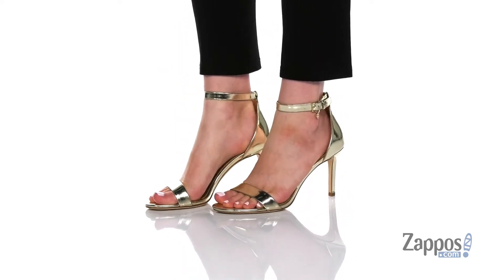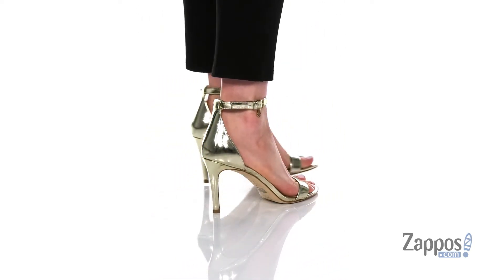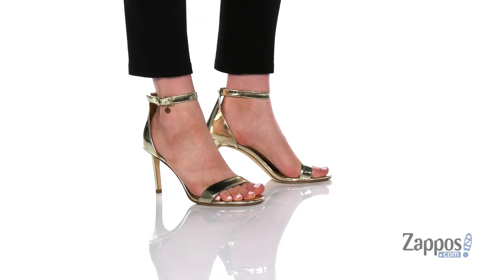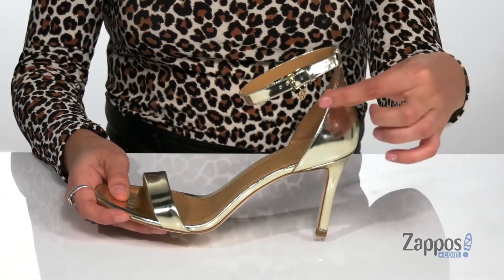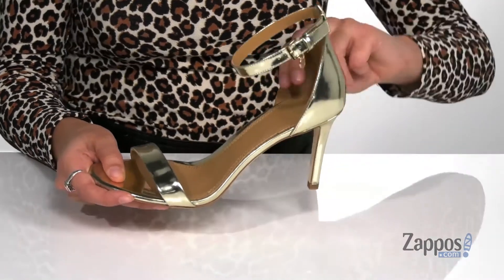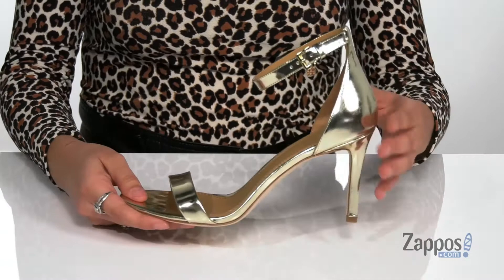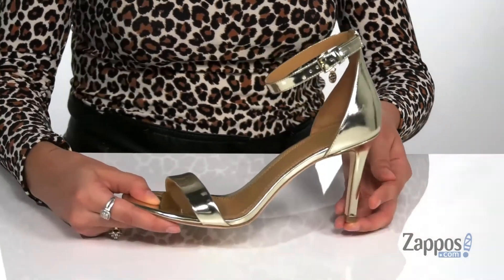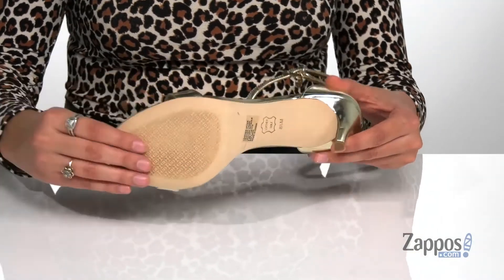Tory Burch Ellie 85 mm Ankle-Strap Sandal SKU: 9477064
The Tory Burch&reg; Ellie 85 mm Ankle-Strap Sandal flaunts sophisticated open-toe silhouette in a sleek metallic leather upper so you can shine this season.
Adjustable buckle at ankle with brand logo charm detail.
Soft leather lining and footbed.
Wrapped stiletto heel.
Man-made outsole.
Imported.